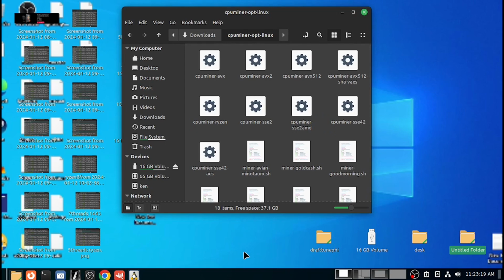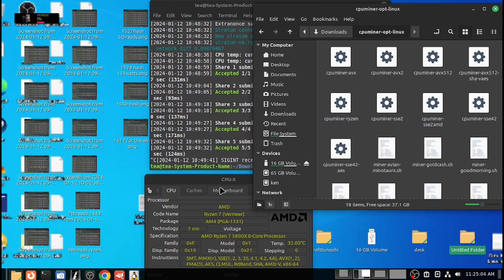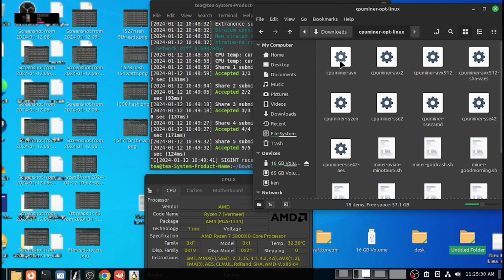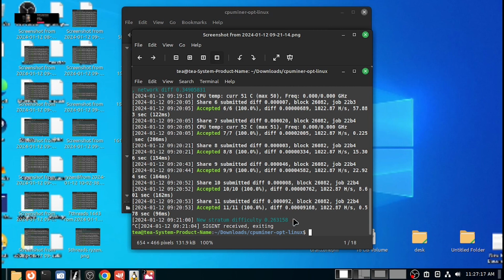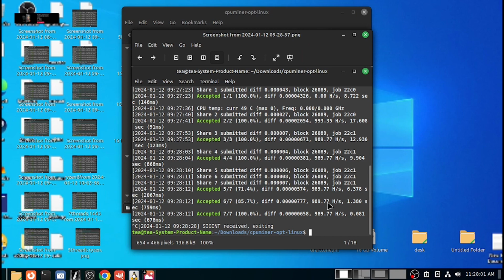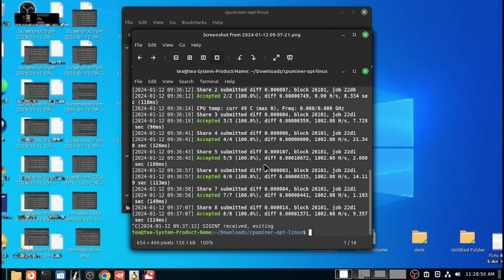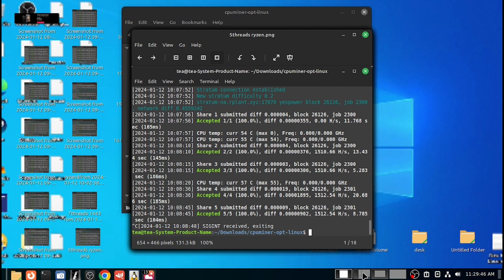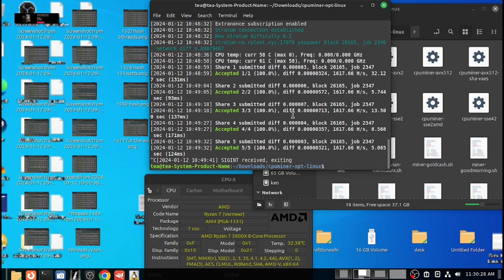VISHAI MAX HASH cpu mining tuning RYZEN7 5800x 500 HASH GAIN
how to crypto mine at home VISHAI MAX HASH TUNING MINING MAX PAYOUTS

MR BEAST MODE MINECRAFT